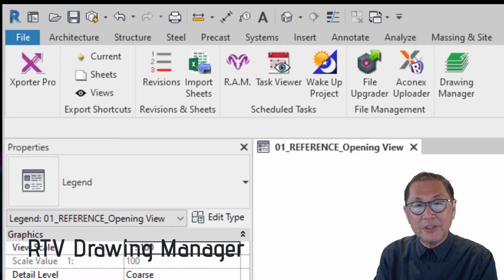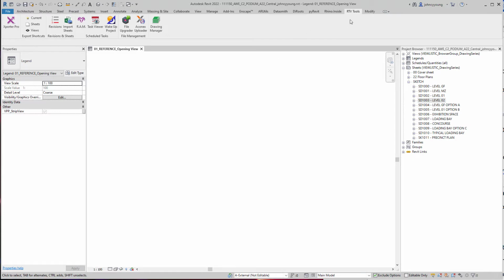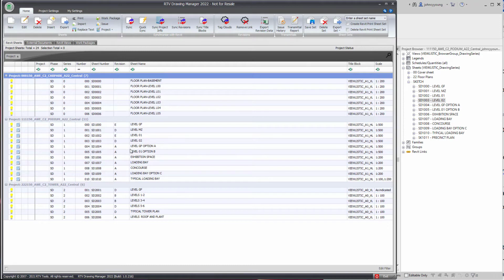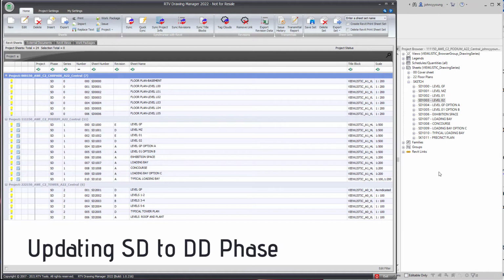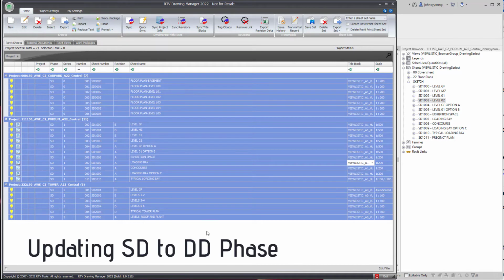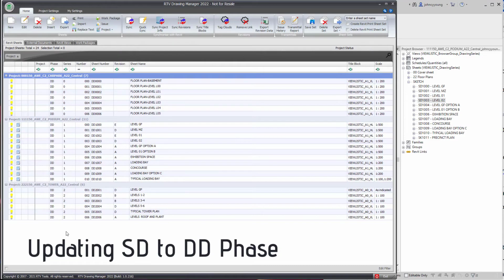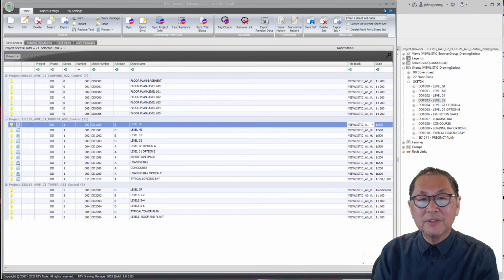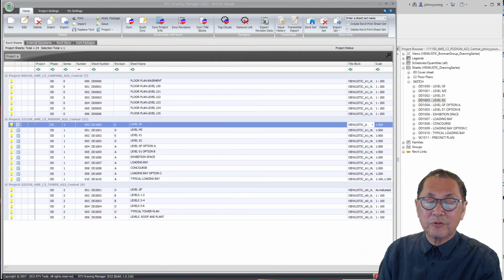Wish I could do that! Manage multiple Revit project files in one place.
Wish I could manage multiple Revit Project Files in one place. A taste of how RTV Drawing Manager can speed up Drawing Lists management for complex projects.  RTV Tools is a plugin for Autodesk Revit, with a suite of tools for streamlining your document management process.